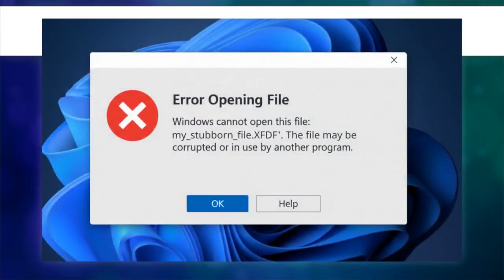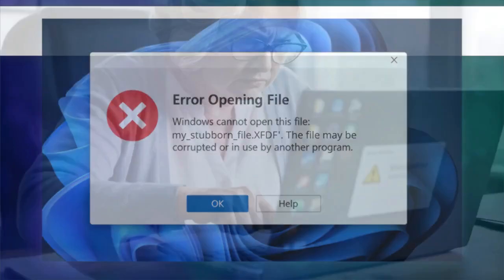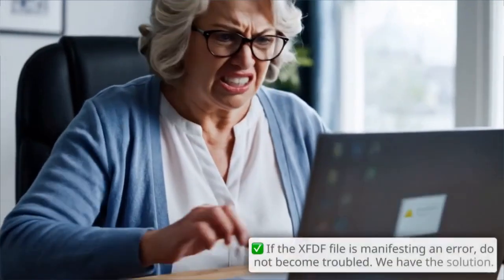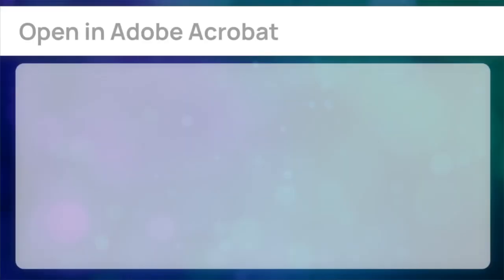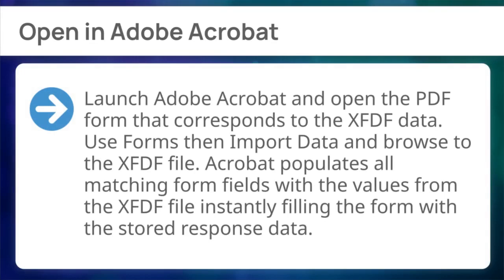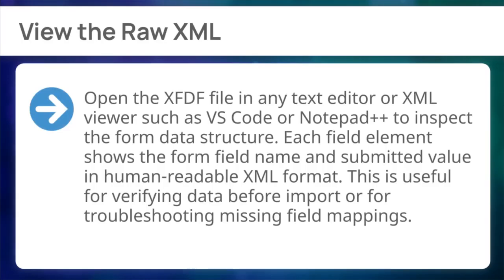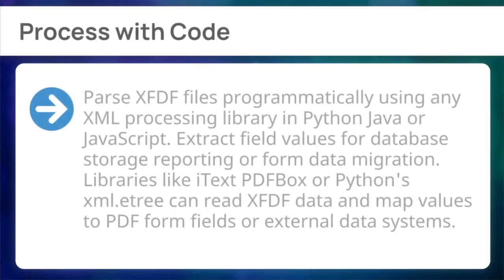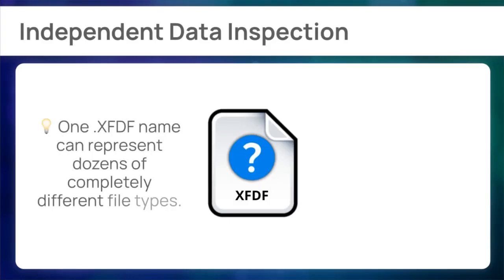XFDF File Extension: Adobe XML Forms Data Format Guide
Your XML Forms Data Format File won’t open? Don’t worry! This tutorial explains how to open and troubleshoot any XFDF file in Windows, even if the system can’t identify the format.

XFDF files are XML Forms Data Format files used to exchange form field data and annotations with PDF documents. They contain the field values entered into PDF forms stored in a readable XML structure that can be imported into or exported from fillable PDF documents for data processing and archival.

▶ Quick Fix Guide:

- Understand what the XFDF file does and why it exists
- Process with Code
- Use the proper application to open the XFDF file safely
- Open in Adobe Acrobat
- Find out when and why the XFDF file format was developed
- Fix Windows problems that keep XFDF files from opening
- View the Raw XML
- Fix mismatched XFDF file associations in Windows

▶ Common XFDF Programs:

Adobe Acrobat Pro (Adobe Systems Incorporated)

🛠️ Troubleshooting Steps:

1️⃣ Open in Adobe Acrobat

Launch Adobe Acrobat and open the PDF form that corresponds to the XFDF data. Use Forms then Import Data and browse to the XFDF file. Acrobat populates all matching form fields with the values from the XFDF file instantly filling the form with the stored response data.

2️⃣ View the Raw XML

Open the XFDF file in any text editor or XML viewer such as VS Code or Notepad++ to inspect the form data structure. Each field element shows the form field name and submitted value in human-readable XML format. This is useful for verifying data before import or for troubleshooting missing field mappings.

3️⃣ Process with Code

Parse XFDF files programmatically using any XML processing library in Python Java or JavaScript. Extract field values for database storage reporting or form data migration. Libraries like iText PDFBox or Python's xml.etree can read XFDF data and map values to PDF form fields or external data systems.

Timestamps:

00:00 - XFDF File Viewer Setup
00:31 - Decoding XFDF Files
00:52 - XFDF Structural Layout Guide
01:13 - Recommended Software: XFDF
01:32 - Loading XFDF Files
02:01 - Debugging XFDF Files
03:10 - Universal Compatibility Tools